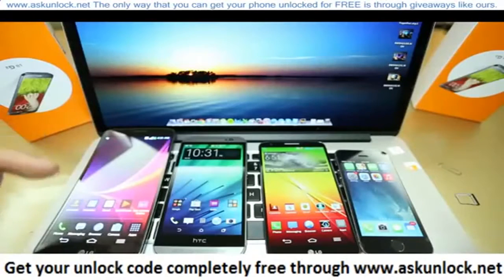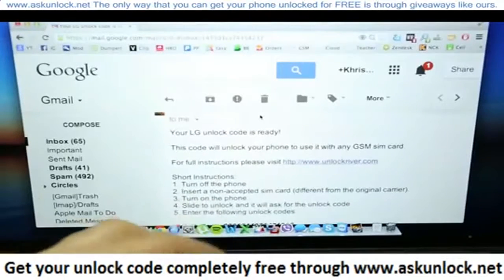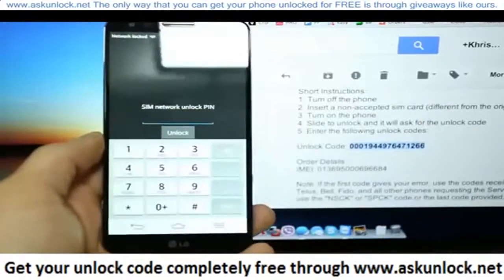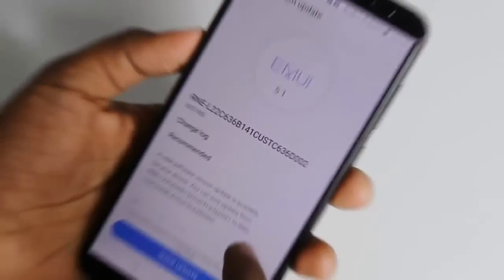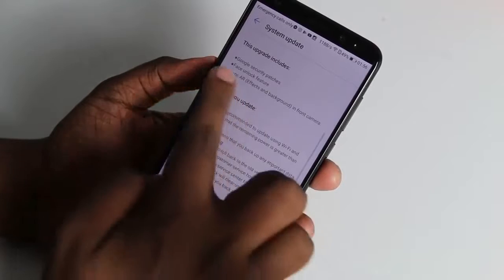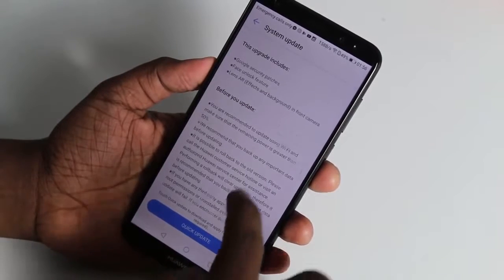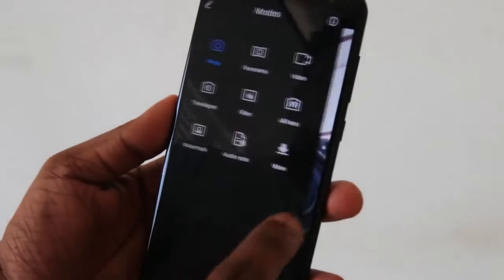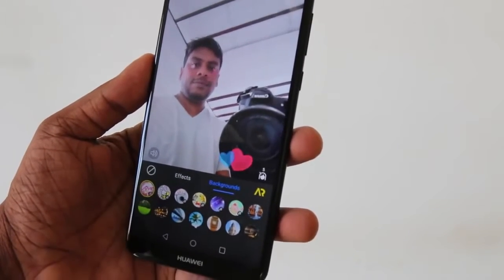Huawei nova 2i Face unlock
Huawei nova 2i Face unlock Huawei nova 2i එකේ අලුත් Face unlock Update එක ගැන - Huawei nova 2i new update with Face unlock and AR Camera lence. This Video Explained how to download and install the update and how to use and enable face unlock feature on Huawei nova 2i smart phone.